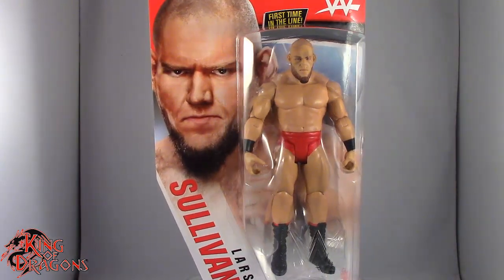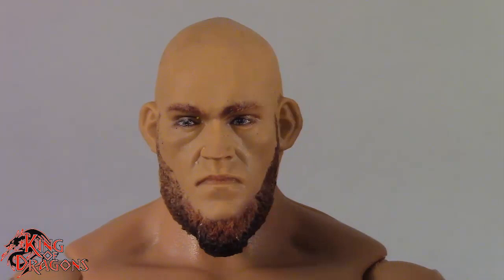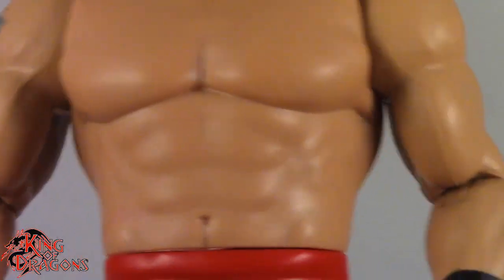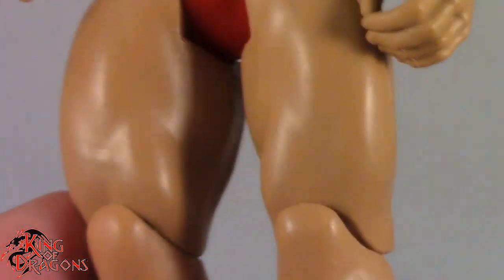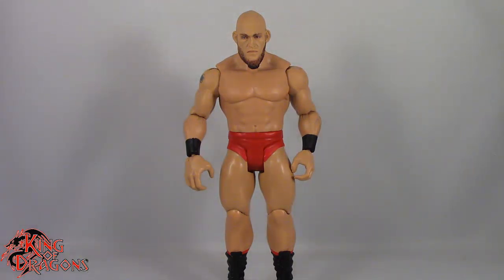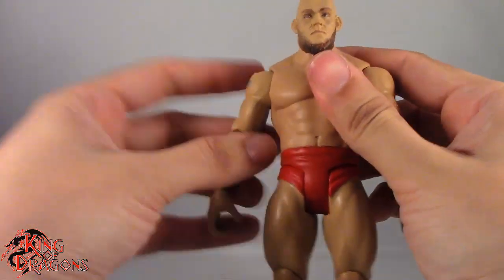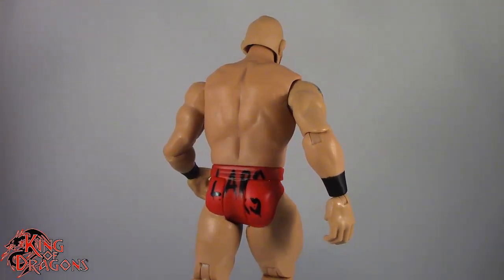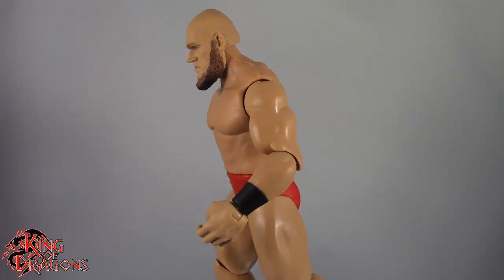WWE Basic: Series 105: Lars Sullivan Review